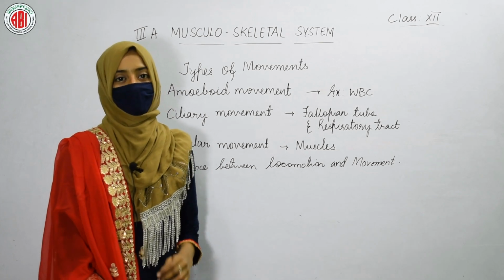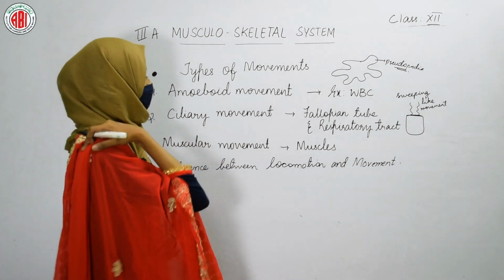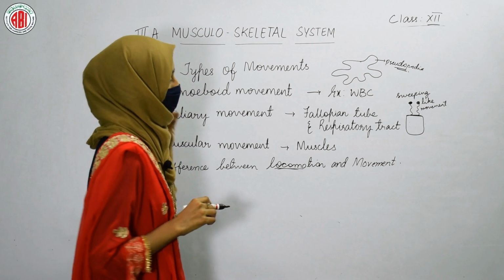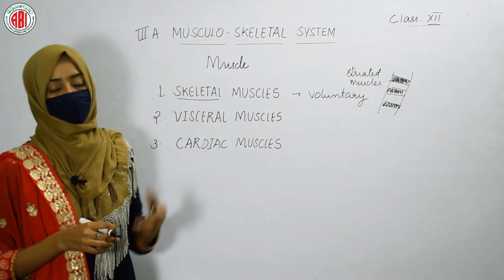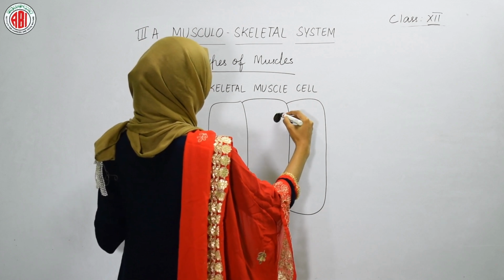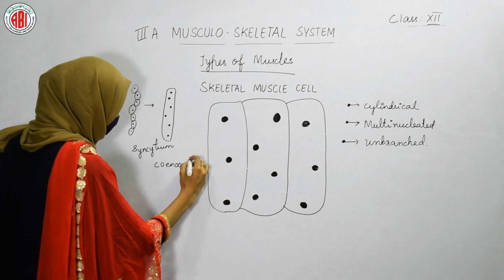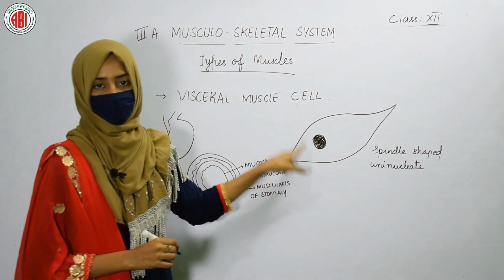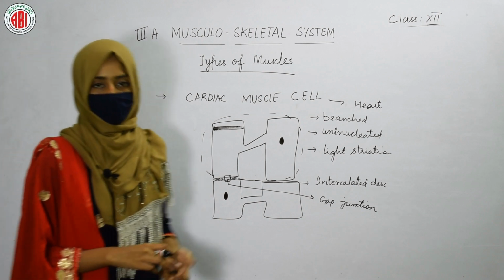2nd Year_Zoology_Unit 03_Chapter 03(A)_Part 01_"Musculo Skeletal System"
2nd Year_Zoology_Unit 03_Chapter 03(A)_Part 01_"Musculo Skeletal System"